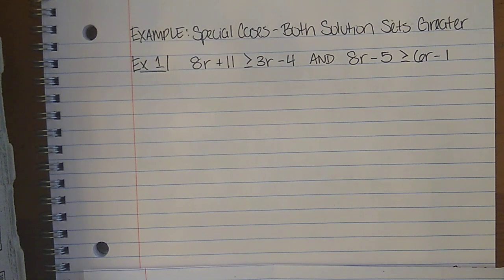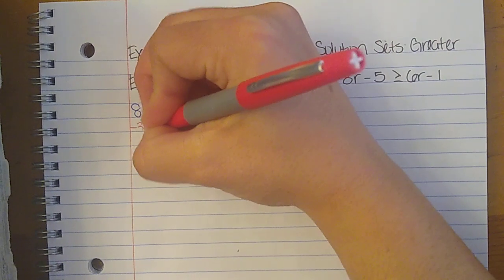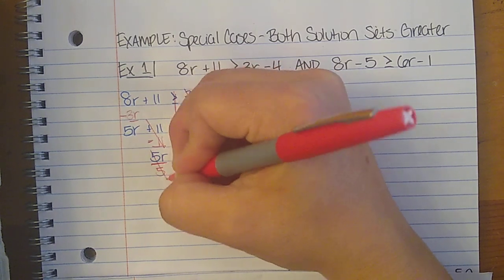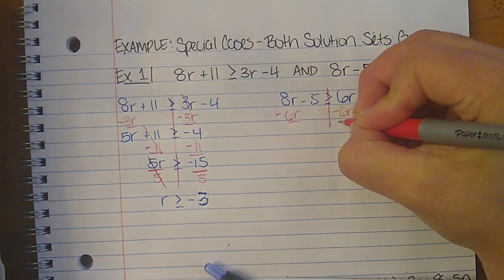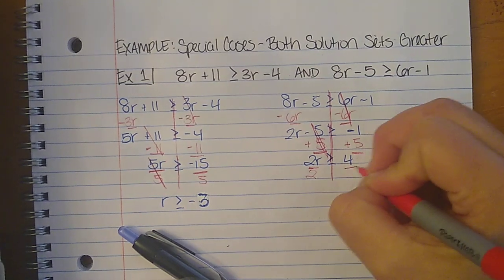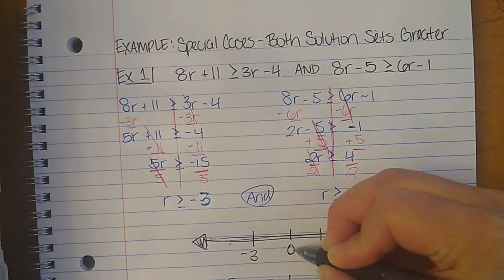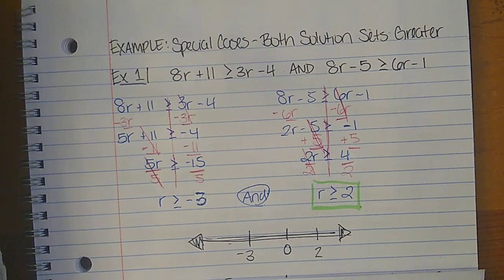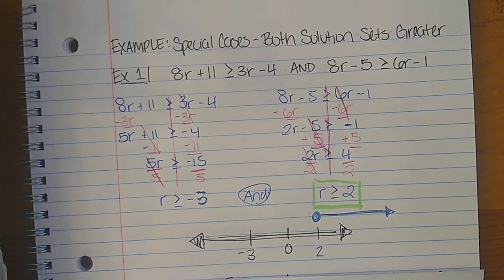Special case solutions: both solution sets greater-"and"